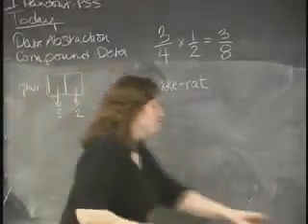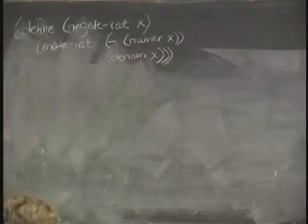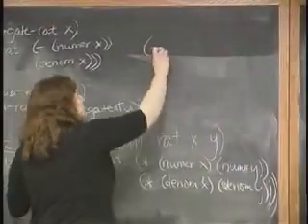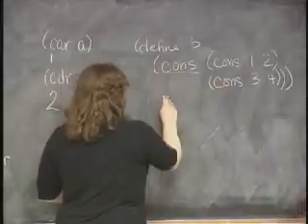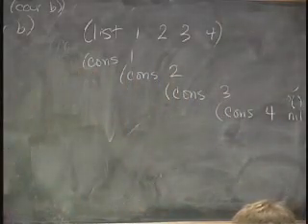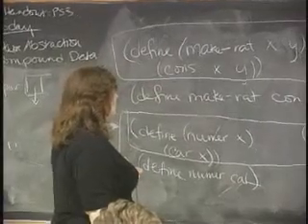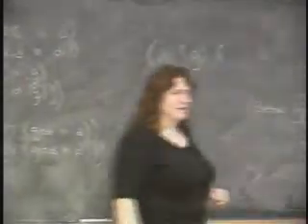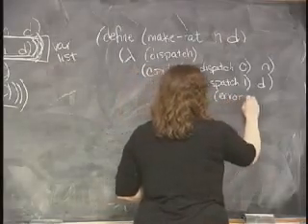01 lect 04